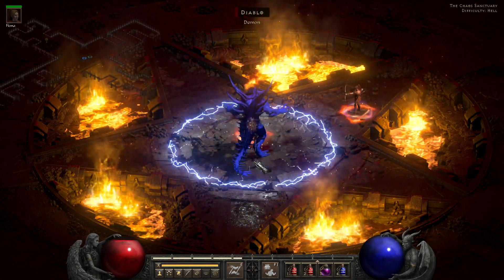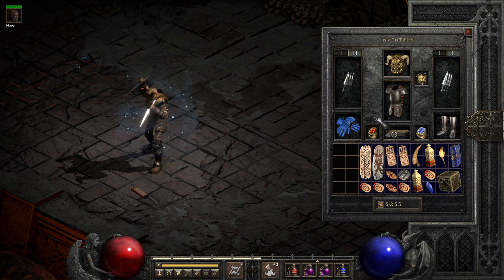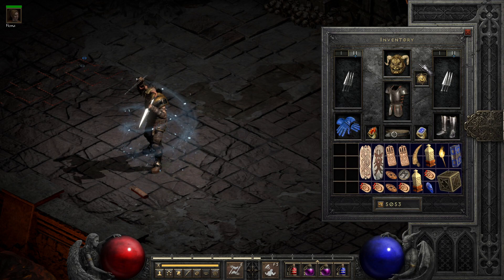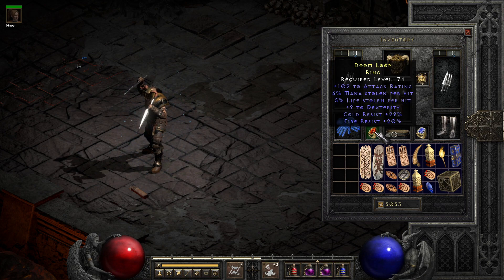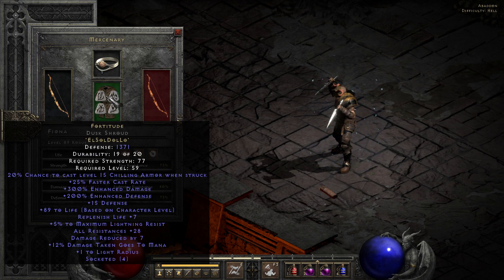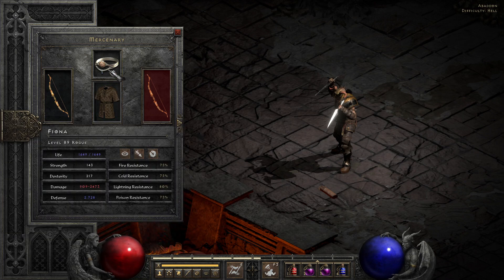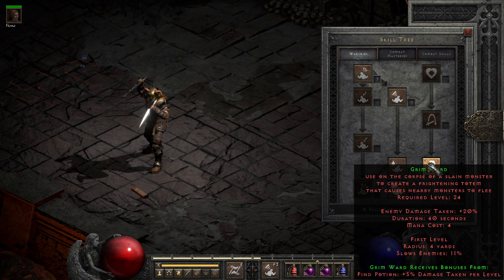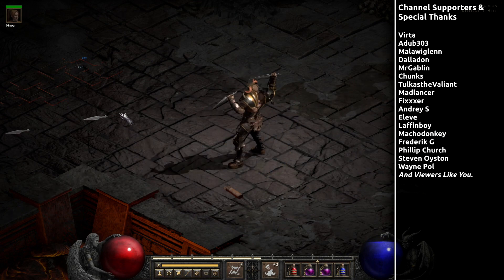Hopefully This Doesn't Get Nerfed in 2.4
The Throw Barbarian isn't the most improved build in D2R's 2.4 Patch, but it is definitely one of the more improved ones (from mediocre In Diablo 2, to competitive in Resurrected). Definitely recommend checking it out if you love playing barbarians.